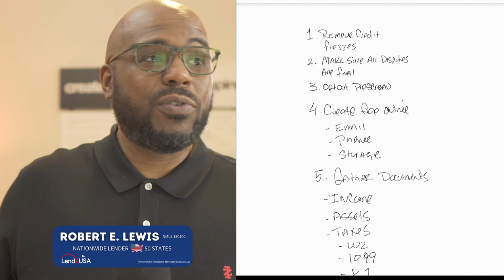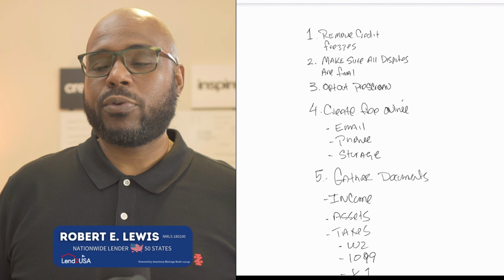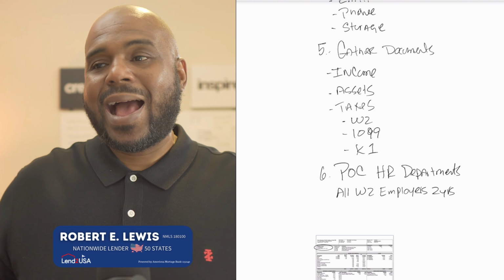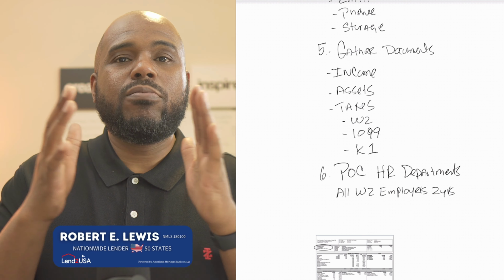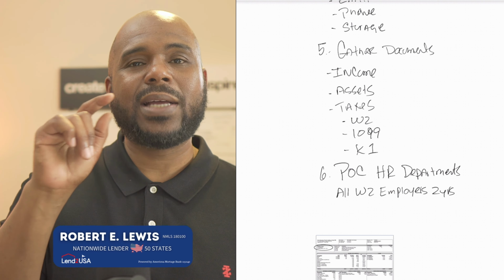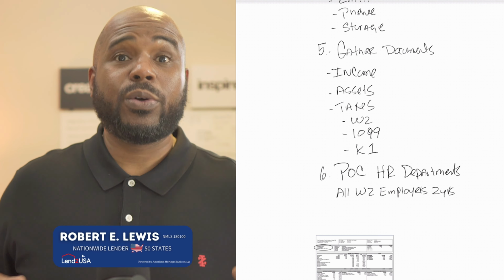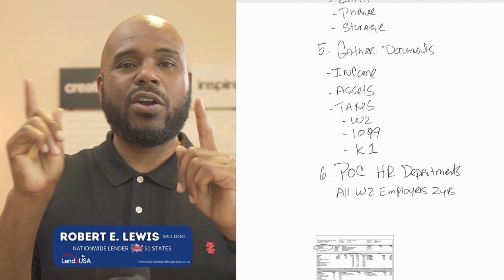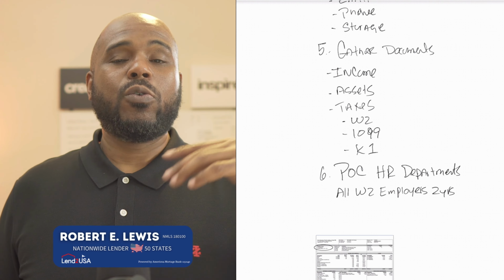Home Loan Approval GUARANTEED! Lenders will fight over you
Hello, in this video we break down the six steps to the perfect home loan application process! Start with understanding the application process, credit freezes and how to remove them. Learn why resolving disputes and opting out of prescreens is crucial. Follow our checklist for gathering essential documents like proof of income and tax statements. Get tips on verifying employment through HR to avoid any hitches. Watch and learn how to make your application smooth and stress-free, and secure the best rates for your home purchase!

00:00 Introduction to the Application Process
01:06 Importance of Removing Credit Freezes
02:11 Resolving Credit Disputes
03:30 Opting Out of Prescreen Offers
05:12 Creating a Dedicated Email and Storage
06:15 Gathering Essential Documents
08:04 Verifying Employment Information
09:07 Completing the Application
09:27 Final Thoughts and Encouragement